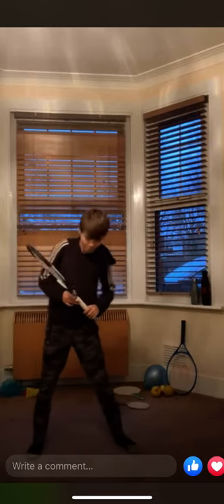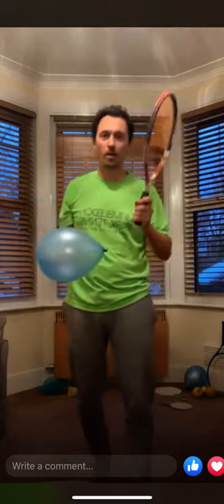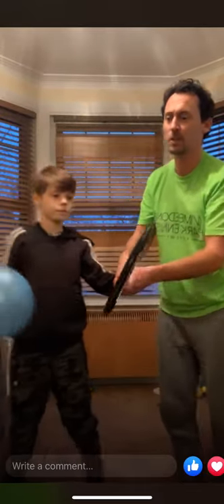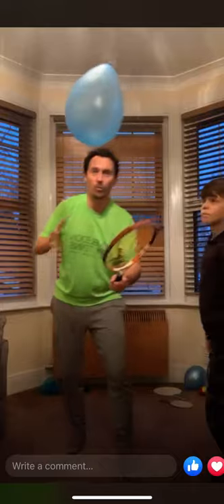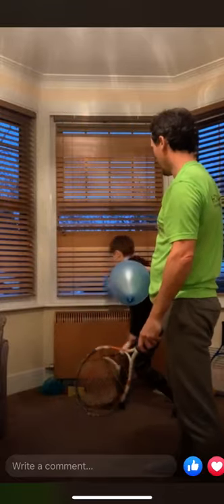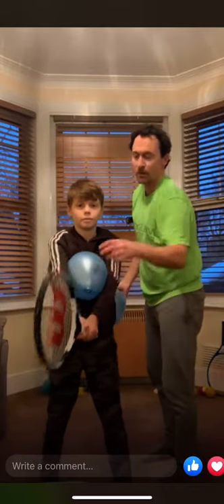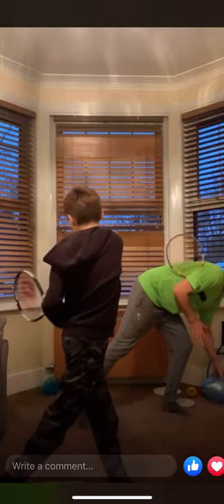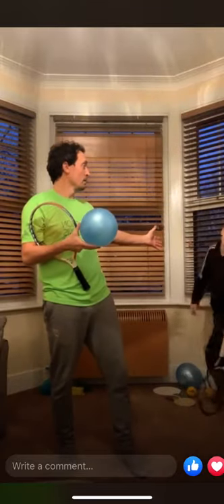Mini Tennis at Home Lesson 1(Co-ordination)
First in a series of Mini Tennis Lessons for kids aged 3-8yrs that can be watched and copied at home. Steve Cockell uses objects such as a balloon to help young players practice and improve their tennis skills. Mini Tennis is a great way to learn to play tennis from home for young children